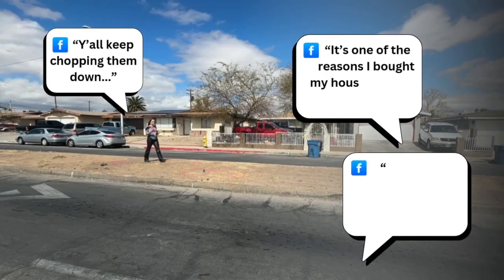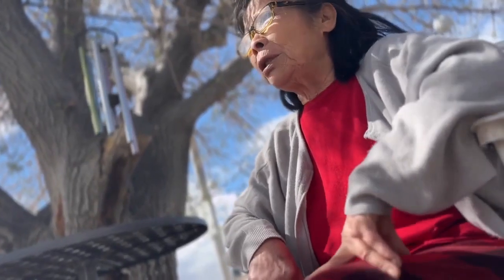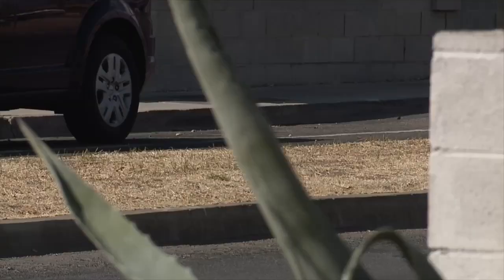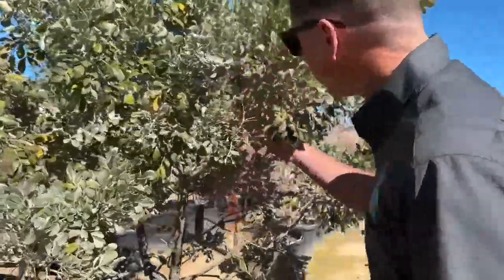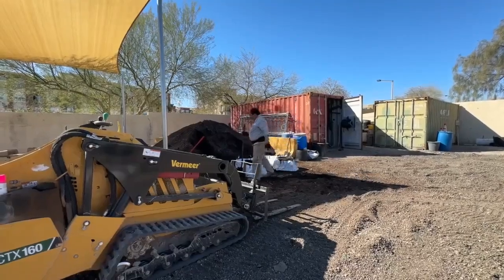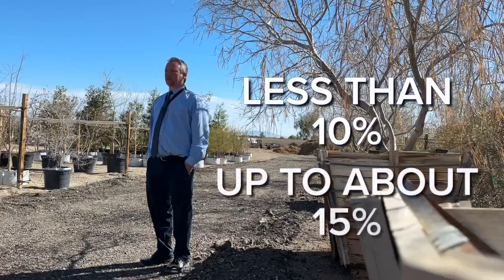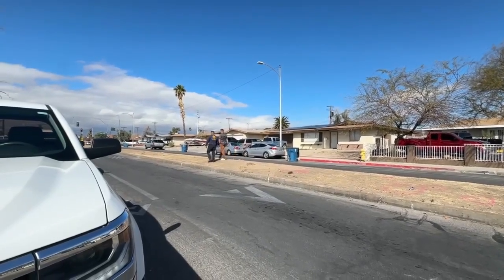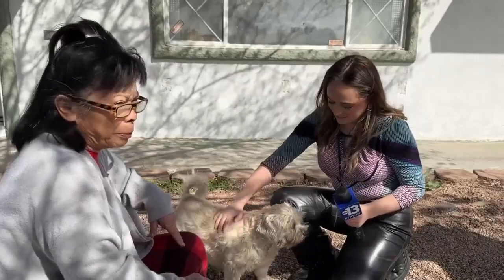Why are trees being removed from the Bonanza medians?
We're keeping tabs on the effort to fight the urban heat island effects in the valley. That often involves tree planting, which can keep neighborhoods cool.  After locals in one valley neighborhood reported trees being removed, Geneva Zoltek looked into their concerns.